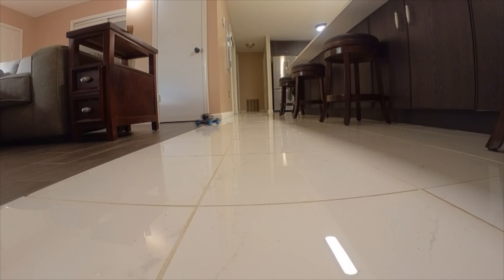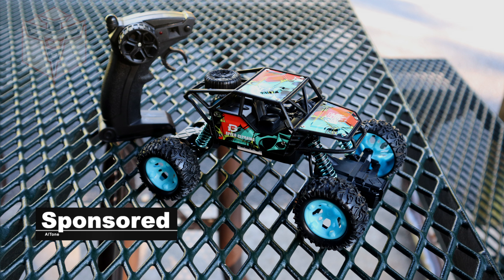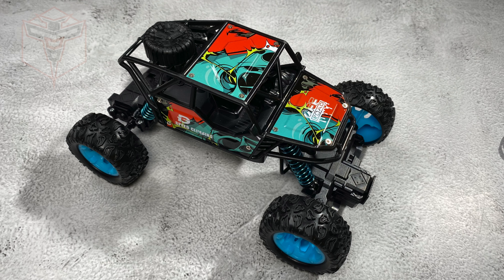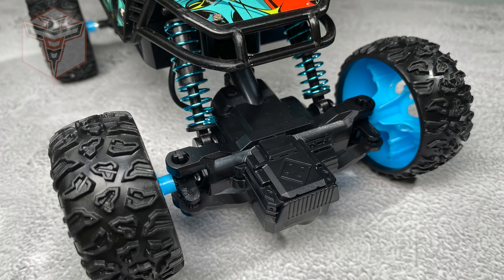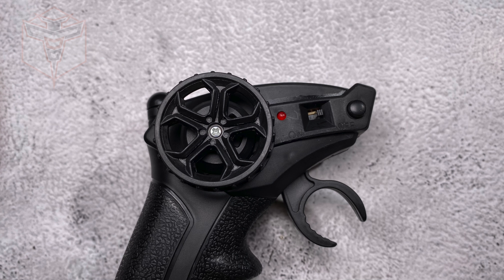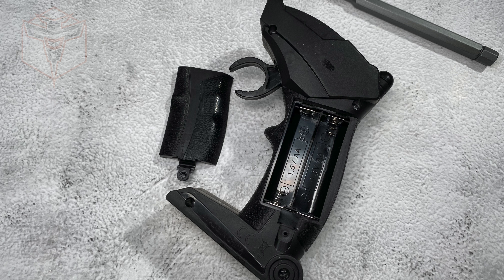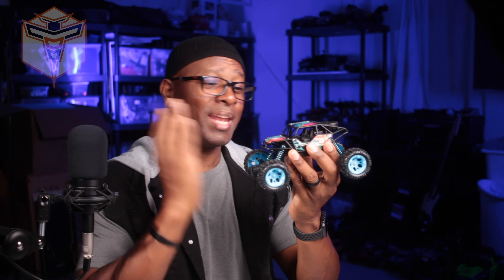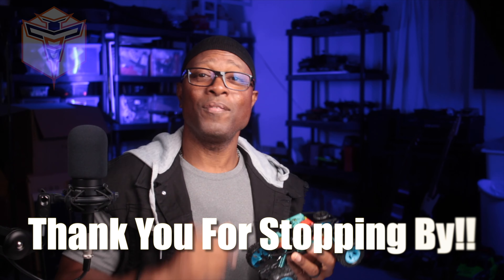Durable & Small Crawler for Kids - DEERC D70 with 60+ Mins run time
DEERC DE70 Remote Control Truck W/ Metal Shell, 60+ Mins, 2.4G Remote Control Car, 1:22 RC Cars Crawler for Boys, RC Monster Trucks, Toy Vehicle Car Gift for Kids Adults Girls
(Amazon)

This is a nice little durable little crawler for kids.

What comes in the Box:
* DEERC D70 44 Crawler
* Remote control
* 2 batteries
* Charging Cable
* Instruction manual

Walk around the Product:
D70
* Solid Metal body
* Hard plastic Chassis
* Off Road tires
* Battery compartment secured by Screw
* Power Switch located on the bottom.
Transmitter
* Power Switch
* LED status indicator
* Two position steering
* Two function throttle trigger
* Battery Compartment - Requires 2 AA Batteries not included
Specifications:
* Solid durable metal body
* 165 Ft Control range
* 30 min of run time per battery
* 2 hours charge time per battery
* Rated for Ages 6+
Final thoughts:

This is truly a cool little RC Crawler, good for indoors and outdoors.  The D70 should be a great gift for kids in your family.
AlTone